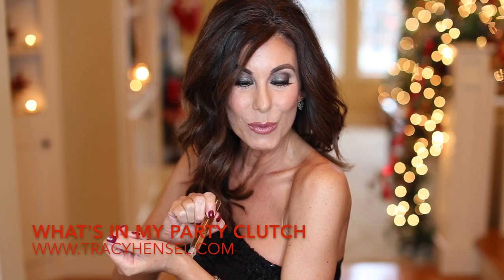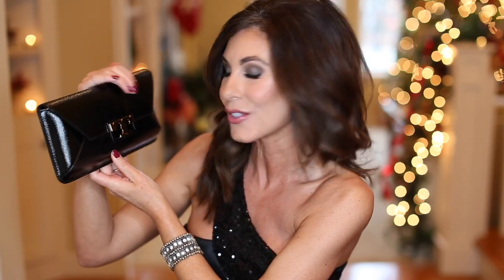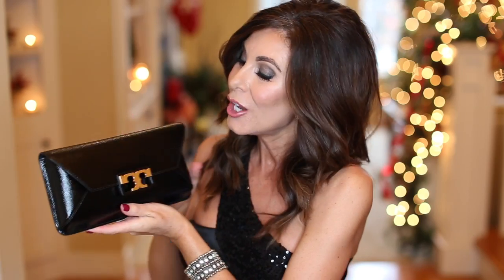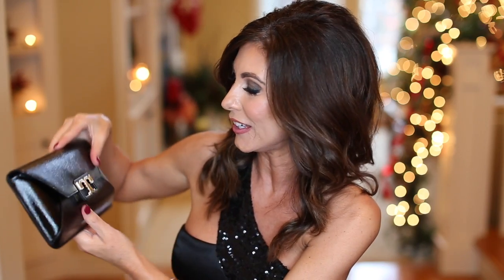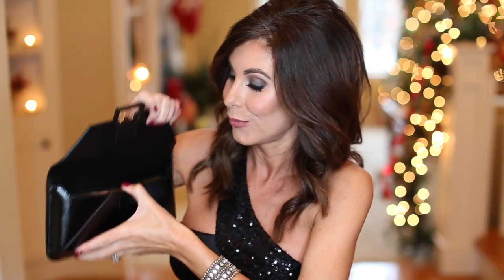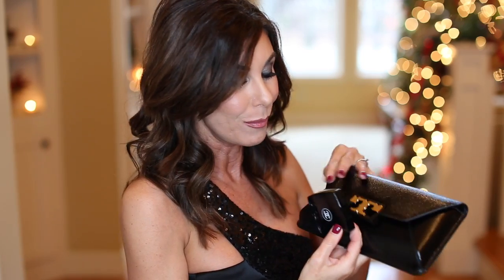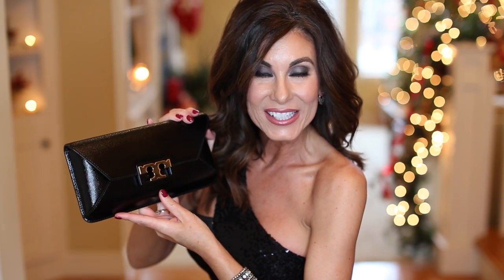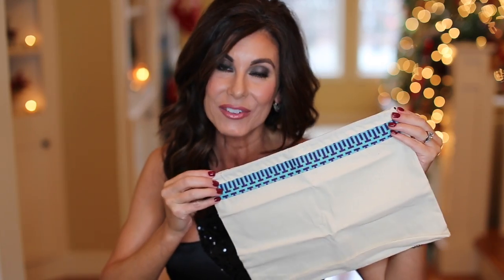What's In My Evening Bag | Tory Burch Gigi Caviar Clutch REVIEW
It's Party Season! This video is a review of my recent purchase:

The Tory Burch Gigi Caviar Leather Clutch:

To here more about this clutch, and see other recommendations that I have for evening bags, as well as what ALL I carry in my evening bag .. you will want to read my corresponding blog post:

Roller Ball

Phone Case

Blotting Linens
Holiday Limited edition

Powder Compact

To see details on this 'Little Black Sequined Dress' and the accessories that I am wearing, you'll need to head to the blog post:

** SHOPPING & SERVICES OFFERED BY ME **

-- To SHOP my Favorites (Check back, often … I am always adding NEW goodies)

I N S T A G R A M WATCH STORIES + IGTV (Turn on your Notifications!!)
Q U E S T I O N S or R E Q U E S T S: ASK TRACY